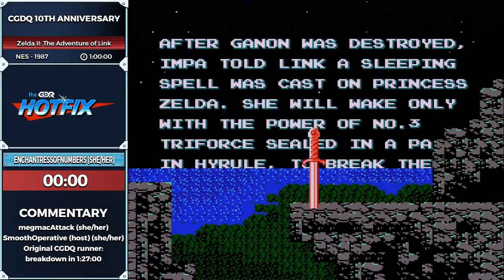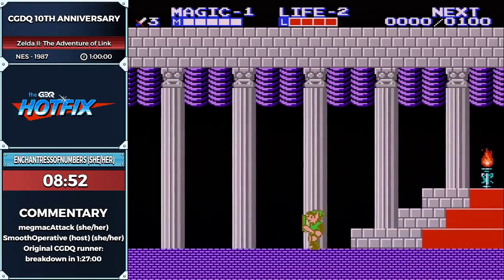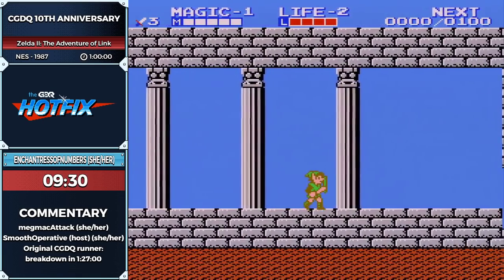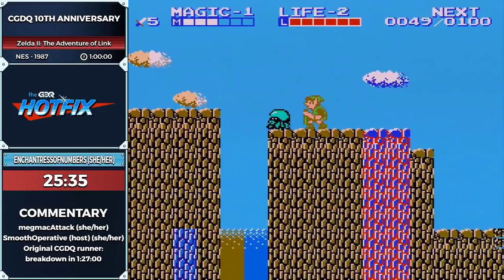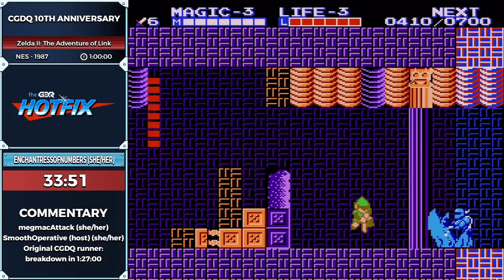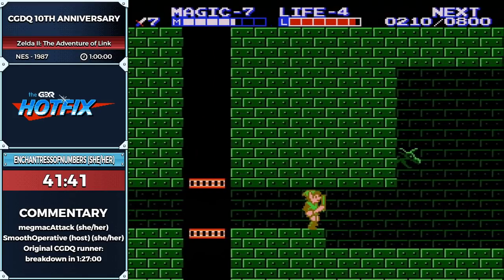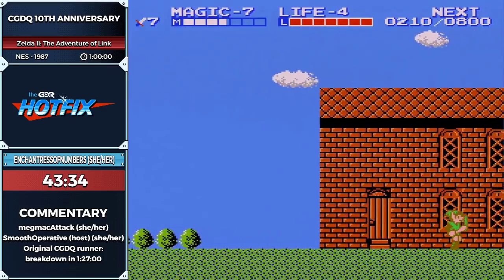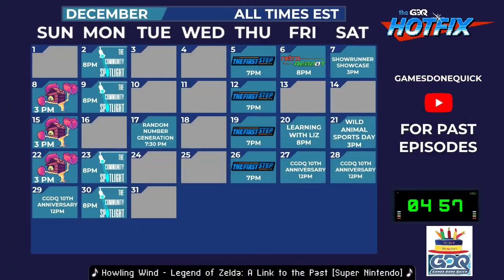Zelda II by EnchantressofNumbers in 57:51 - Classic Games Done Quick 10th Anniversary Celebration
Runner introduction starts at 0:04
Run starts at 0:50
Commentary is provided by megmacAttack
SmoothOperative is host

We're celebrating the 10th Anniversary of Games Done Quick by doing the entire schedule of the first event, Classic Games Done Quick over again with new and returning runners, in preparation for AGDQ 2020, running January 5-12th.